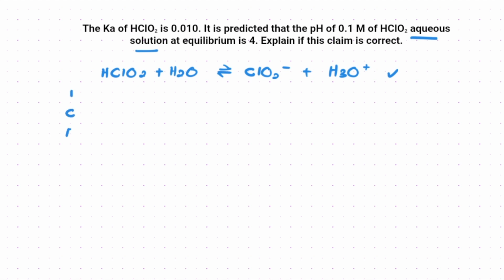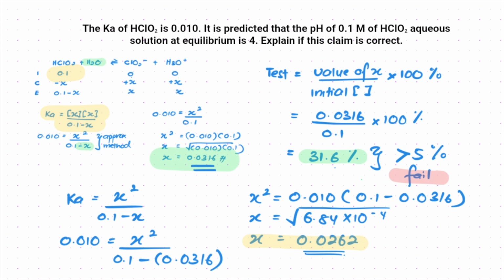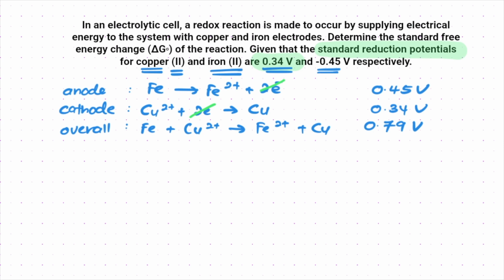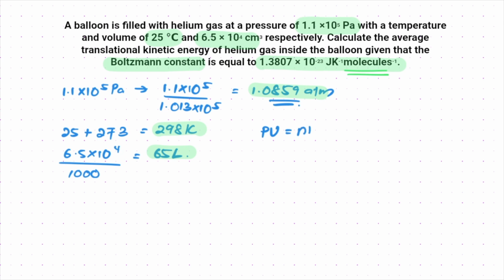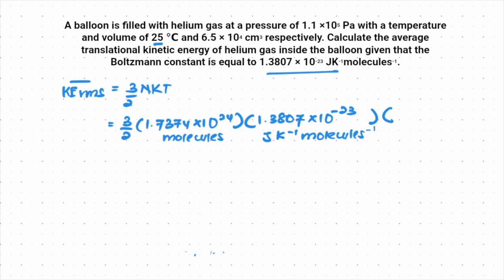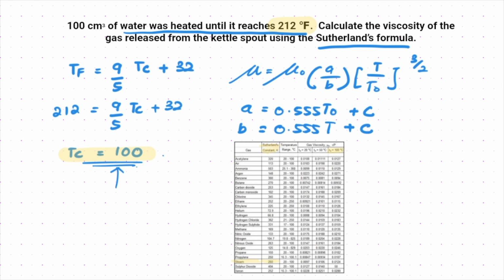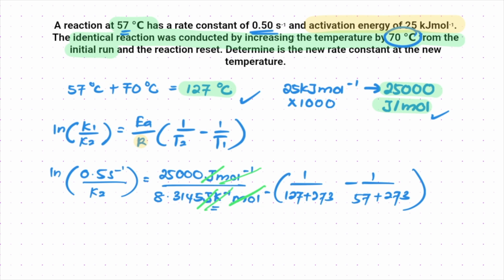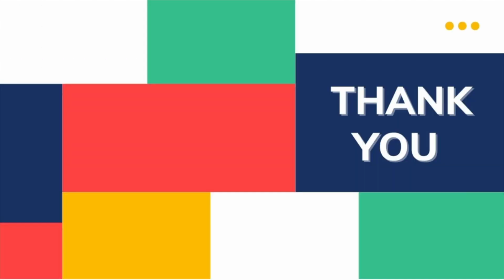BWK10103 Discussion Session Test 2